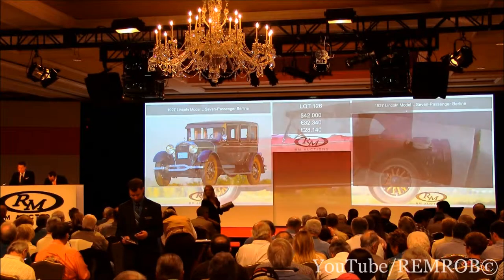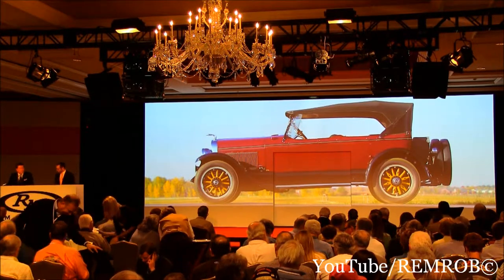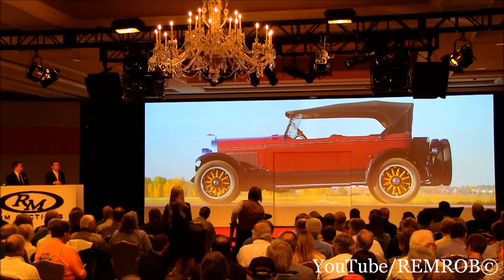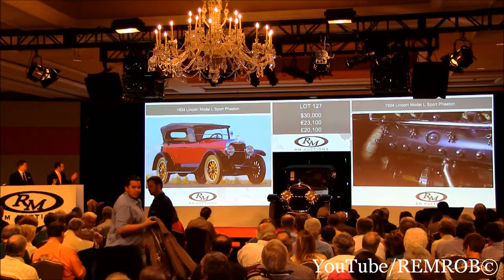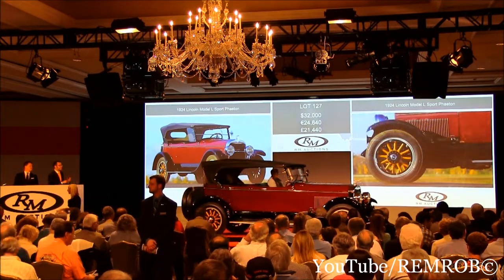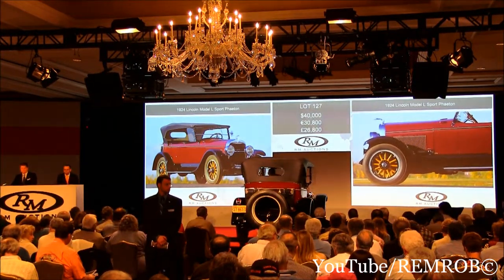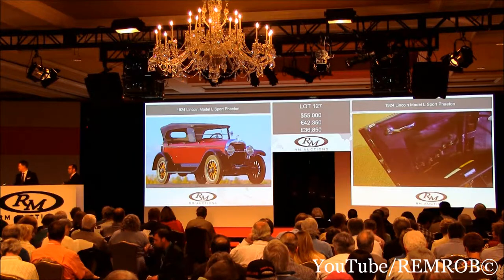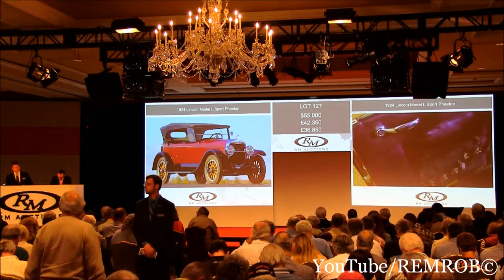1924 Lincoln Model L Sport Phaeton by American Body Company $60,500 SOLD!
1924 Lincoln Model L Sport Phaeton by American Body Company
90 bhp, 357.8 cu. in. L-head V-8 engine, three-speed manual transmission, solid front axle and full-floating rear with semi-elliptic leaf springs, and rear two-wheel mechanical brakes. Wheelbase: 136 in.

•From the collection of Ken Pearson
•Outstanding presentation and low-mileage example

This highly attractive 1924 Lincoln Model L Brunn Sport Phaeton was purchased as-restored by Ken Pearson sometime in the 1980s. It was previously owned by a banker named Schaefer, and it may have also been a part of the famed Barney Pollard Collection. Similarly finished to his 1923 Model L, chassis 19700 sports a two-tone color scheme of red with black fenders, complemented by a black leather interior and black vinyl top.

 It has naturally-finished, varnished wooden artillery wheels, which are complemented by the wooden steering wheel and the rear wooden dash, which includes dual glove boxes with hand-carved wooden ornamentation and a frosted glass courtesy light. Other fantastic details include the simple Art Deco touches gracing the instrumentation, windshield wiper motor, steering column, and cowl lamps.

 The odometer shows only 20,662 miles, which are believed original, and for touring purposes, the car has a water temperature gauge mounted under the dash, wind wings, an outside driver's side rearview mirror, as well as a tool compartment hidden under a flap on the driver's side door.

 Despite having been restored decades ago, the engine bay sparkles and retains all of its correct finishes and equipment, save for a more modern two-barrel carburetor mounted on the intake. Aside from its outstanding presentation, this car has documentation showing lubrication and care, including tightening of all the nuts and bolts, which goes back to the late-1960s. It is a wonderful example of Lincoln's outstanding engineering and Ken Pearson's legacy as a collector and caretaker of these wonderful classics.